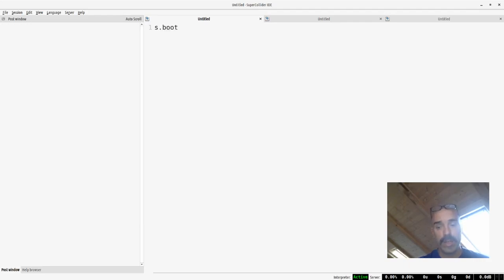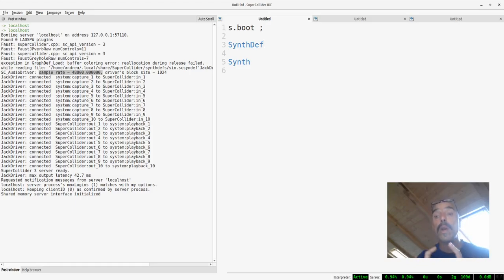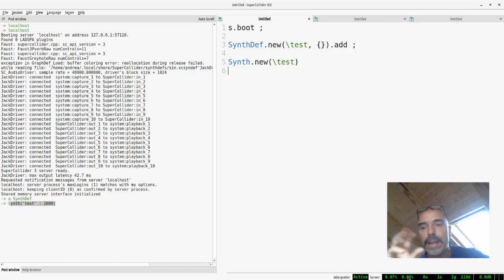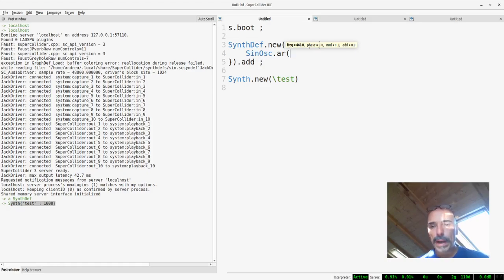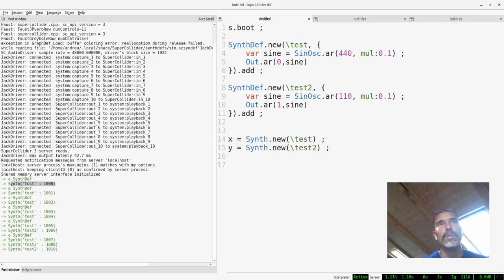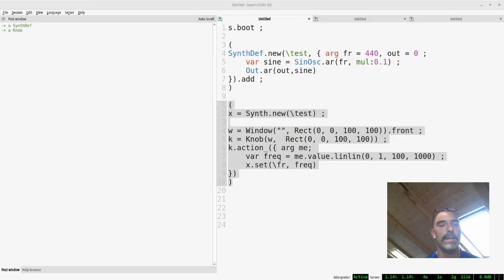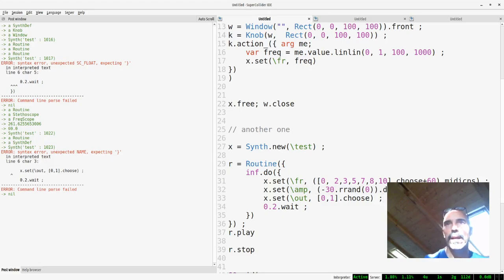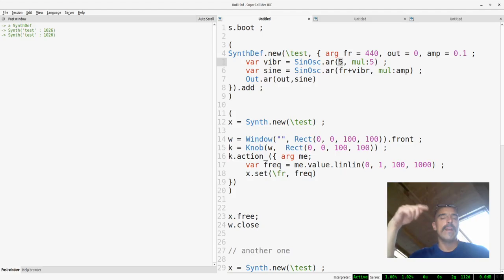SuperCollider Intro, 06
server, synthdefs and synths